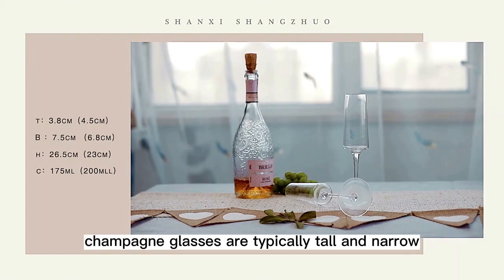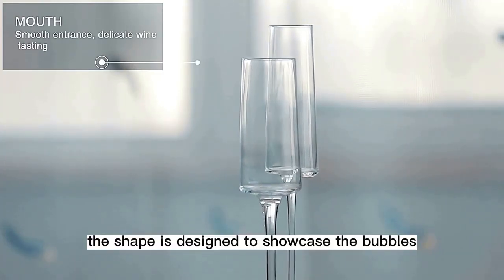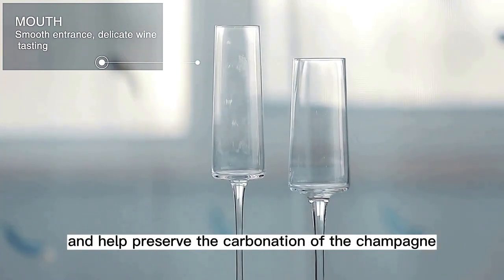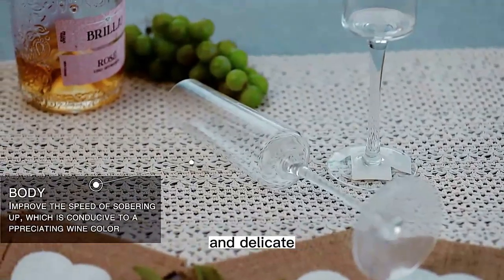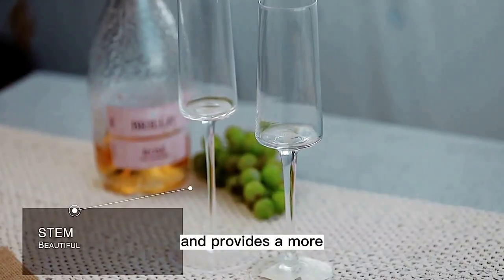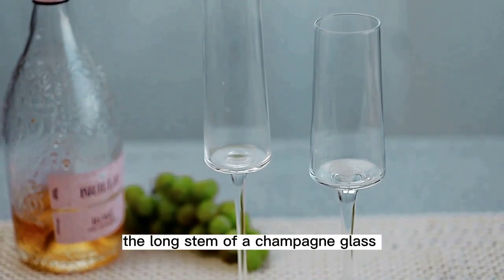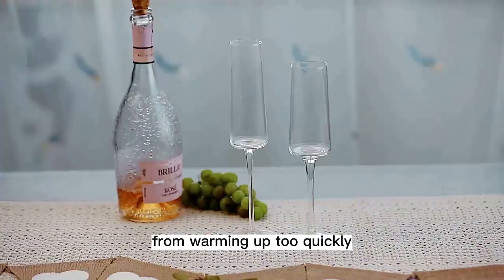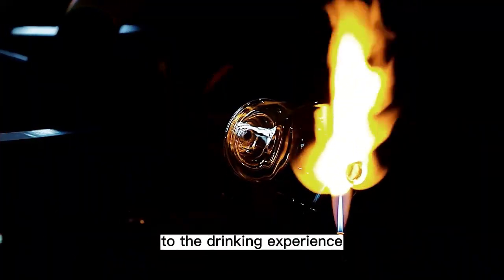The rim of a champagne glass is usually thin and delicate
Champagne glasses are typically tall and narrow with a long stem and a fluted bowl.
The shape is designed to showcase the bubbles and help preserve the carbonation of the champagne.